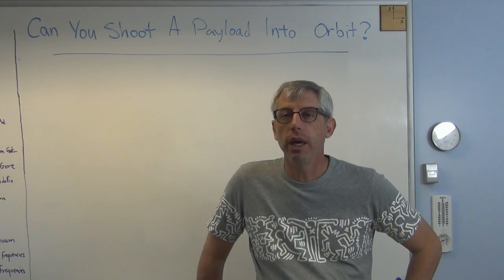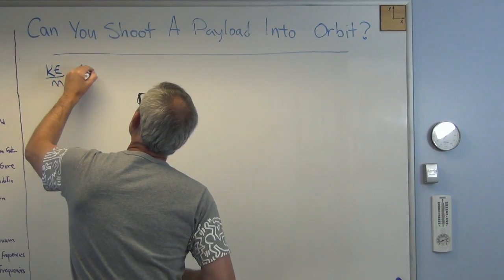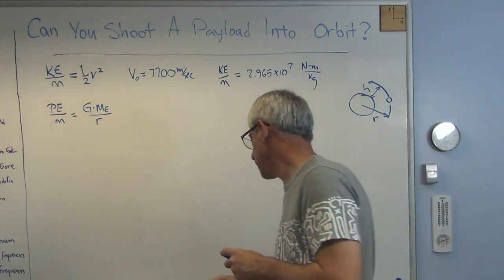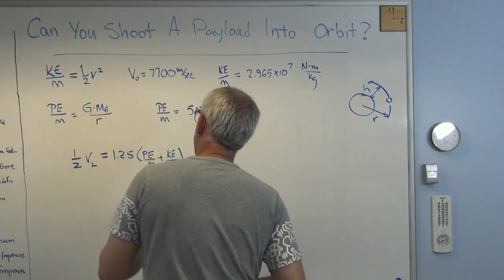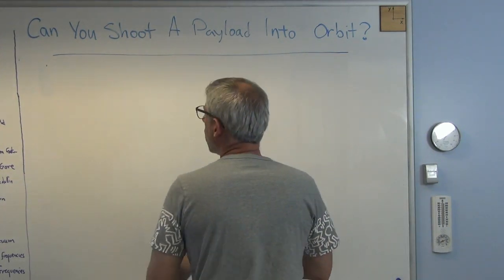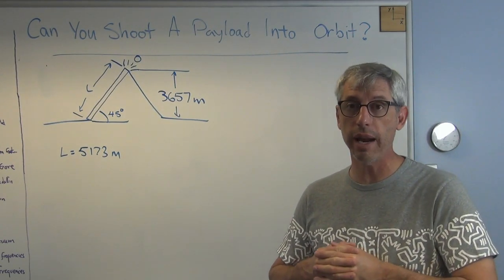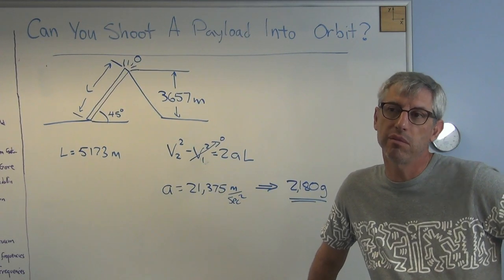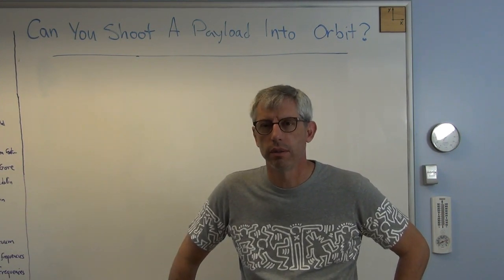Can You Shoot A Payload Into Orbit? - Brain Waves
It seems like it should be possible to shoot a payload into orbit rather than having to rely on expensive, fragile rockets.  However, the dynamics involved make it practically impossible.